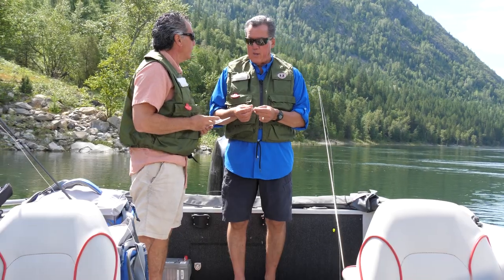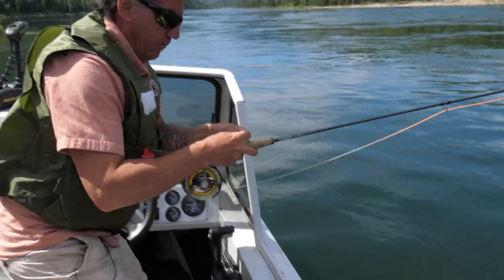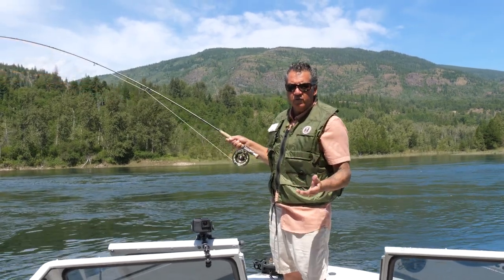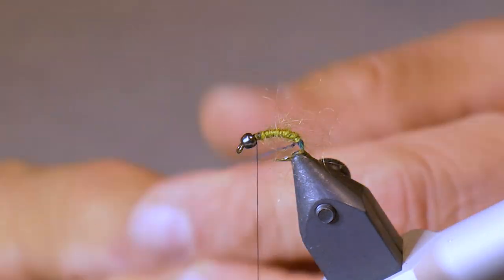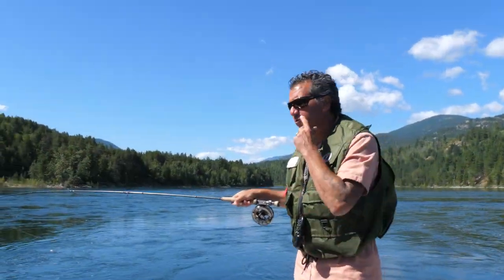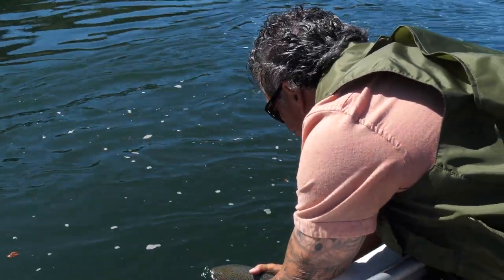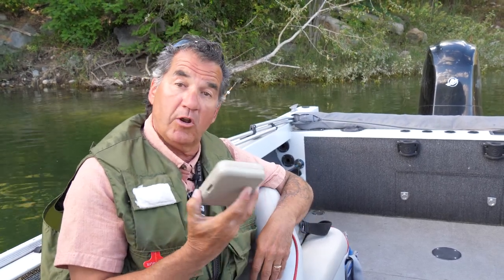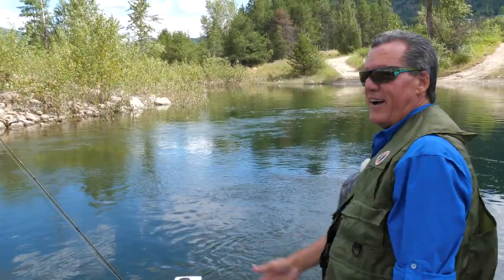FLY FISHING: RIVER CADDIS PUPAE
Don and Dale fly fish the mighty Columbia River between Castlegar and Trail, British Columbia, Canada using Caddis Pupae Patterns for colorful, feisty Rainbow Trout. Don ties his Caddis Pupae Pattern on the bench.